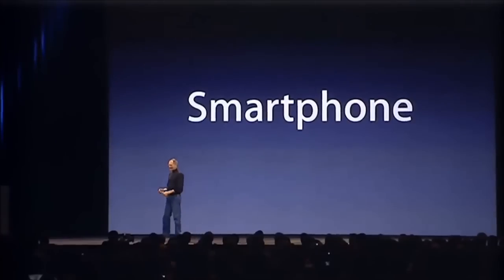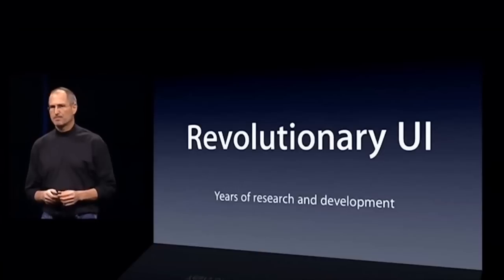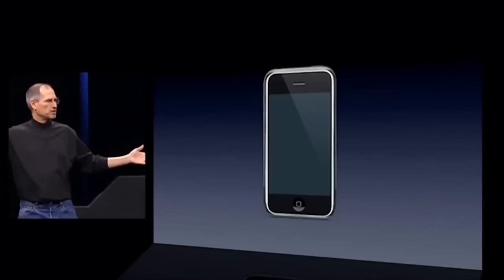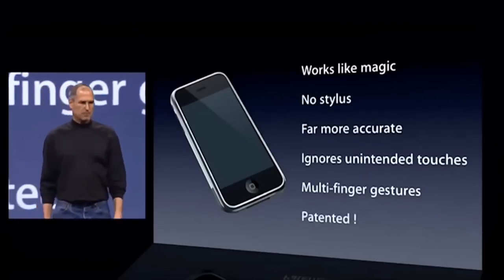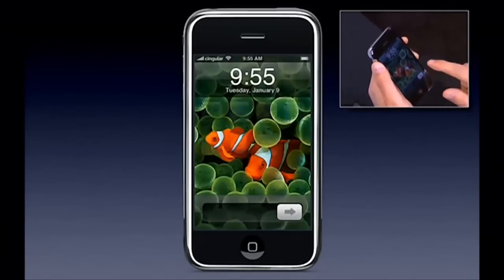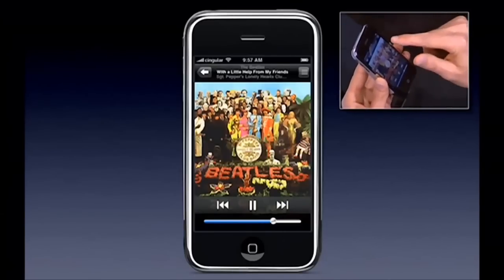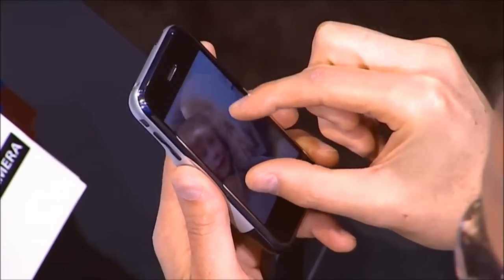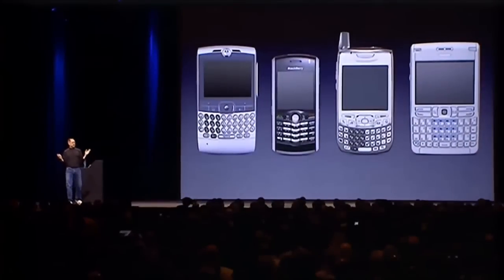iPhone Interaction Design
Examples of Interaction Design present in the original iPhone, demonstrated by Steve Jobs in June 2007